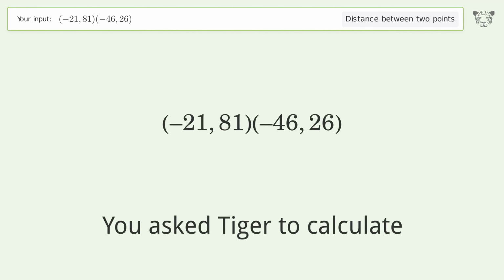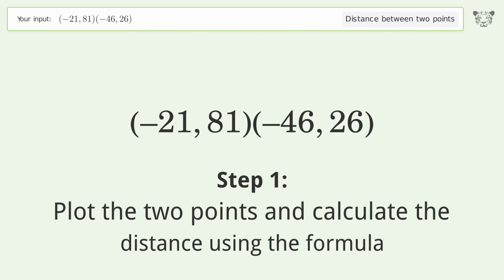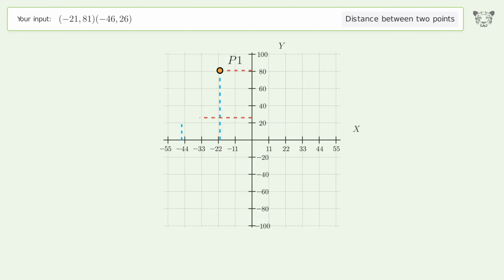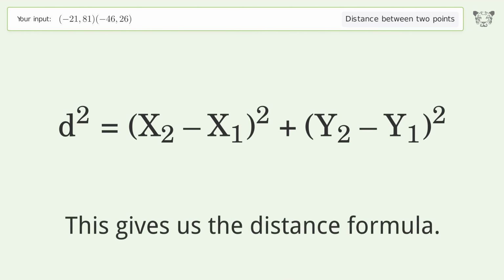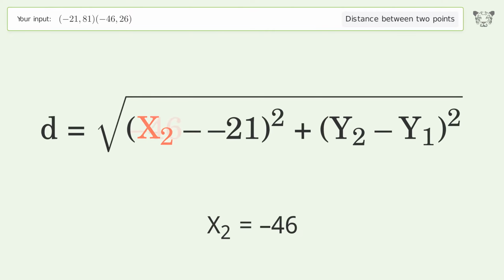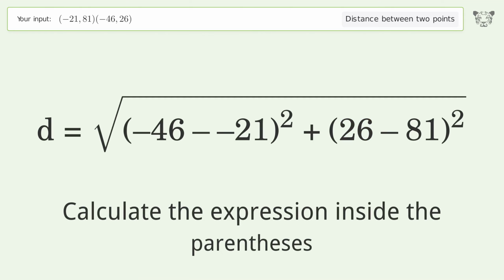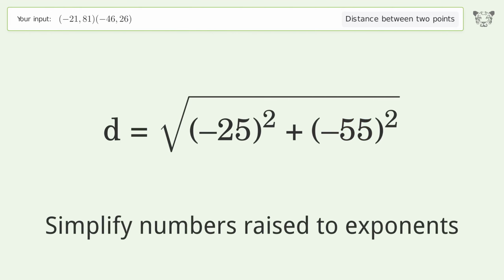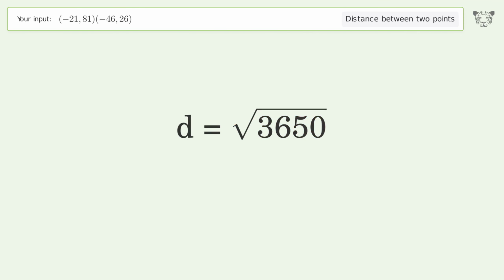Find the distance between two points p1 (-21,81) and p2 (-46,26): Step-by-Step Video Solution